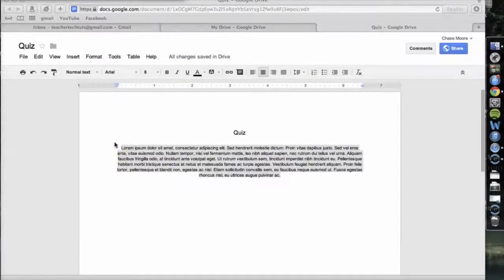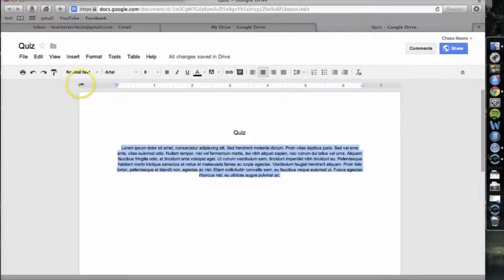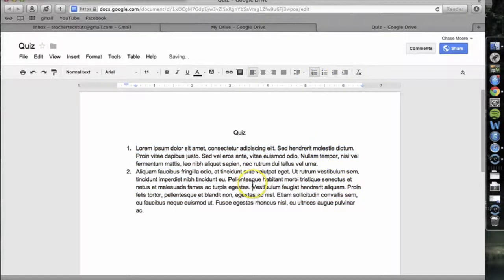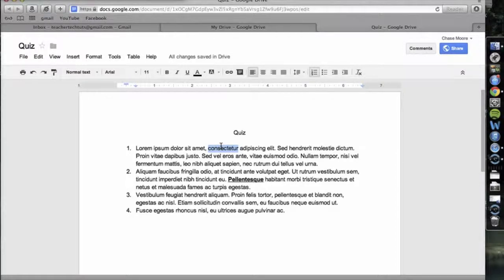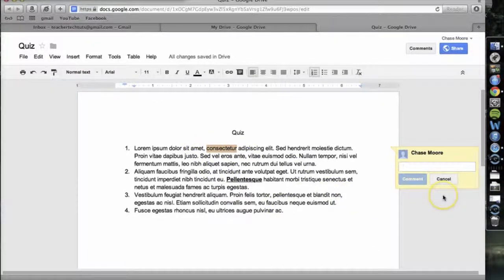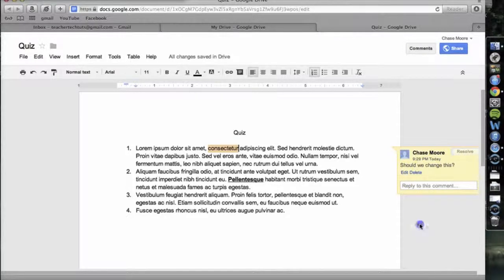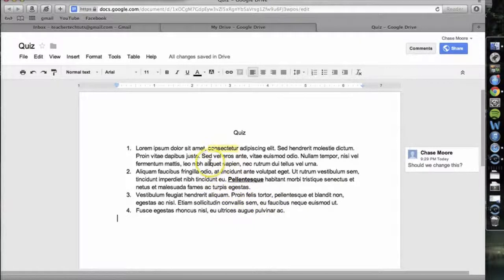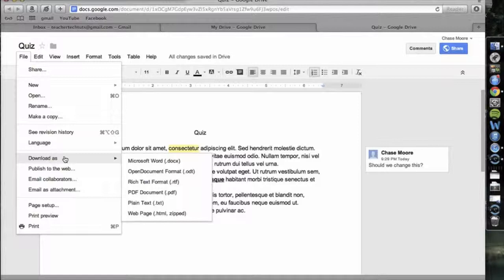Basic Features of Google Documents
This tutorial analyze the basic features of Google Documents.